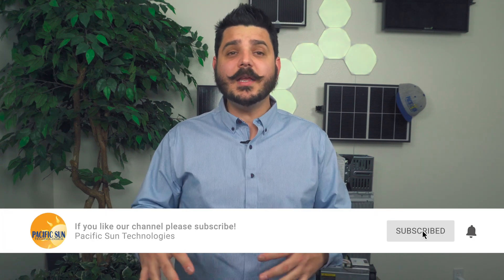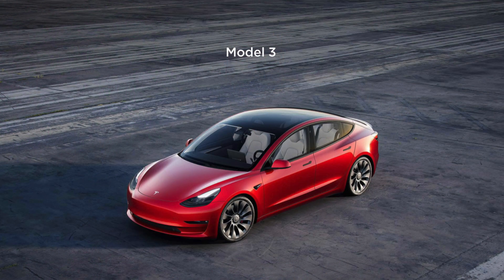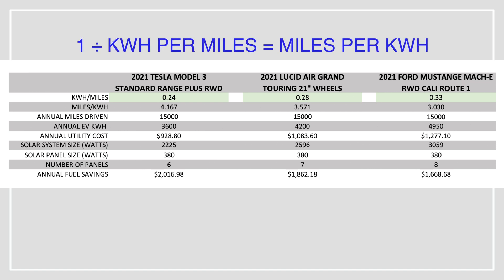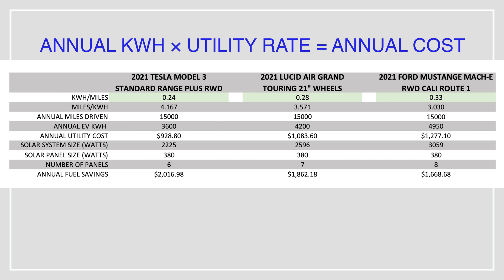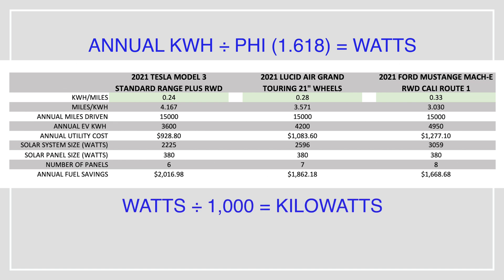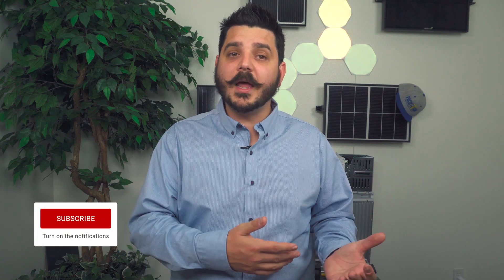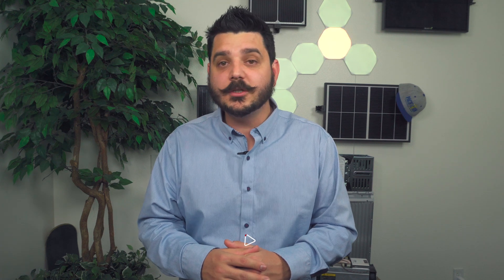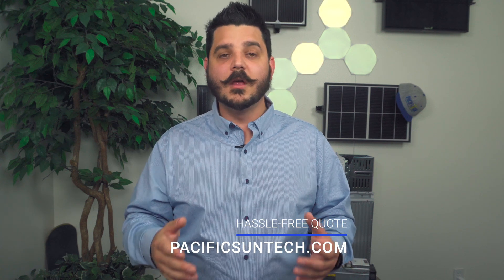6 panels? 10 panels? 20 panels?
In this video I  break down the numbers for you and show you how to calculate the amount of solar panels needed to recharge your electric vehicle with the sun.

41775 Elm Street
Suite 102
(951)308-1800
License #896158